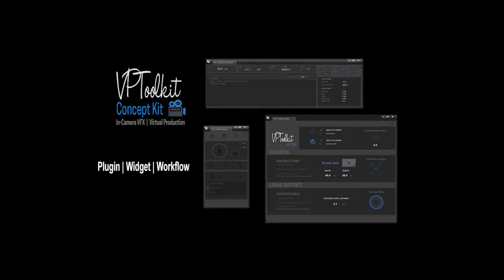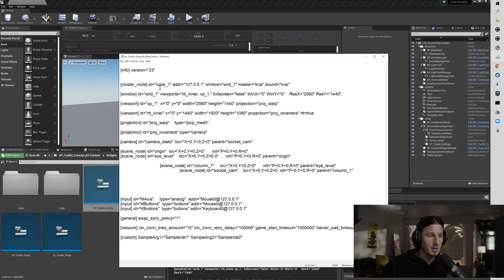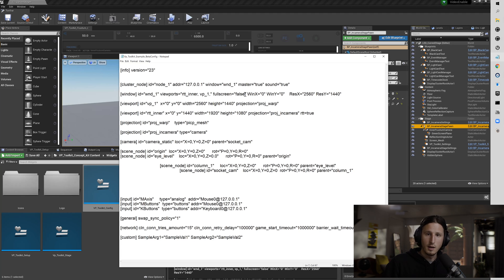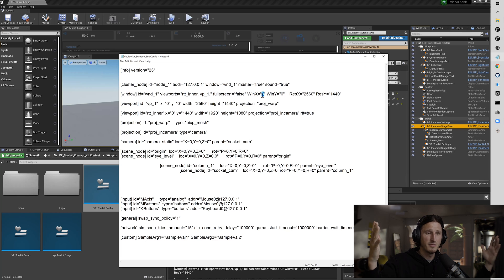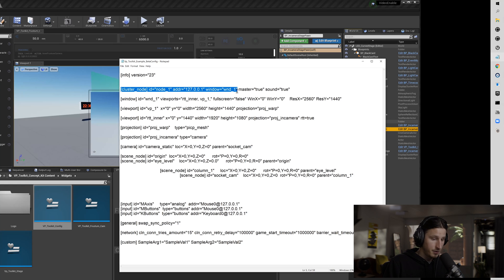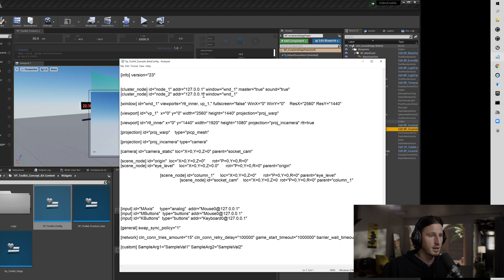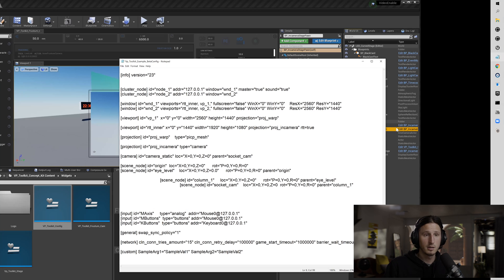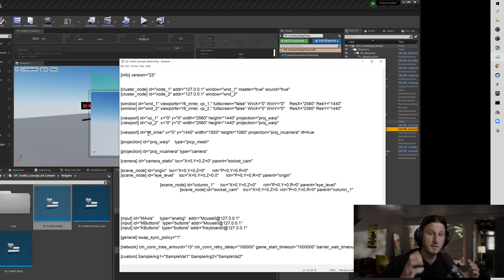E2.1 Adjusting nDisplay Config - UE 4.26 - nDisplay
For more info & to purchase the Concept Kit Plugin find us at vp-toolkit.com

Unreal Engine 4.26 Concept Kit Workflow Series